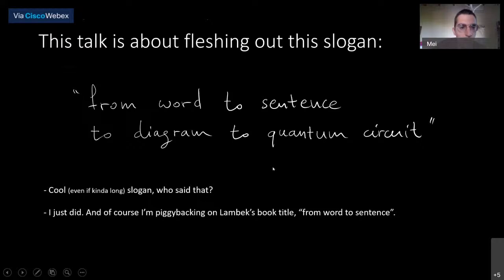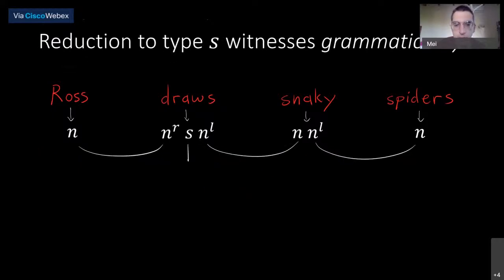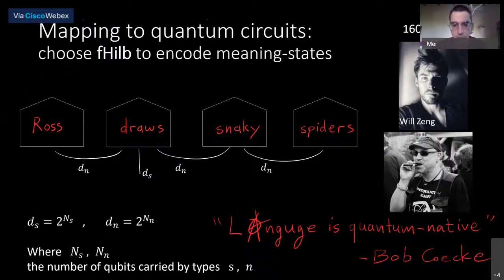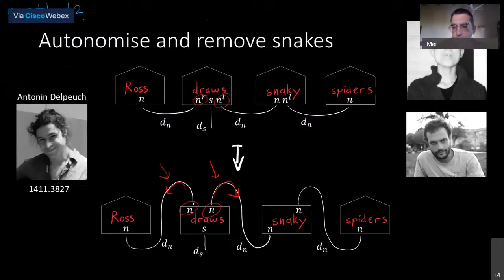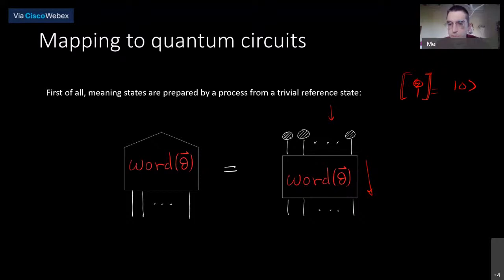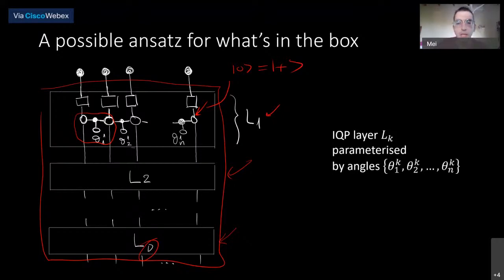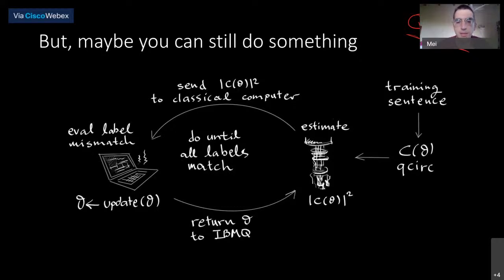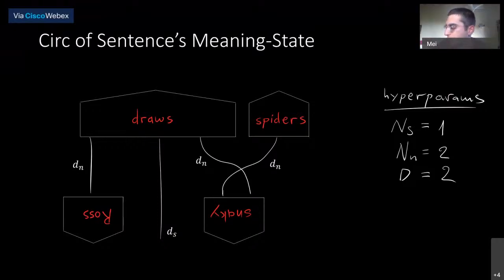Konstantinos Meichanetzidis: QNLP on Near-Term Quantum Computers